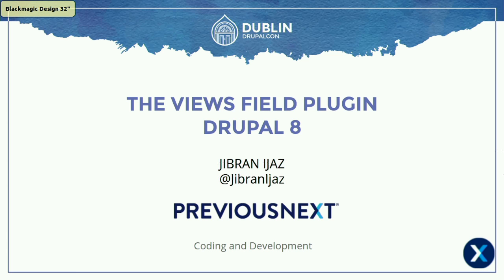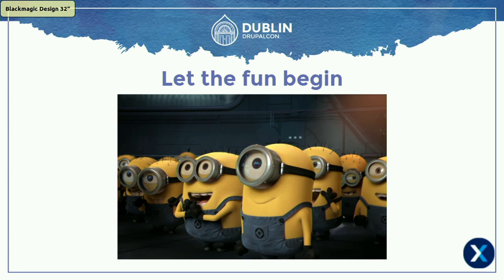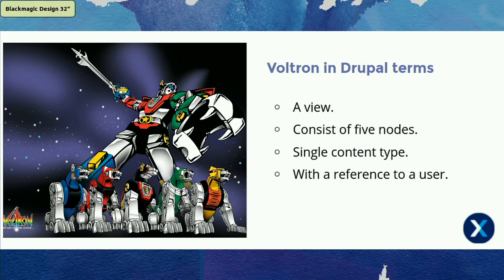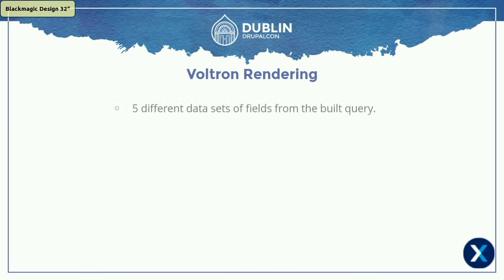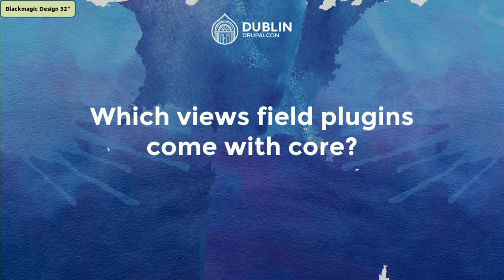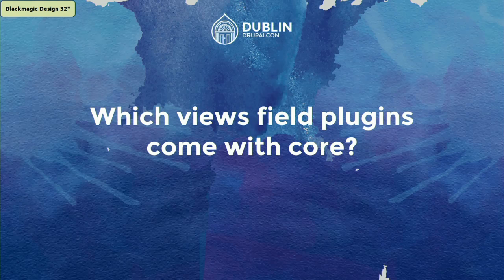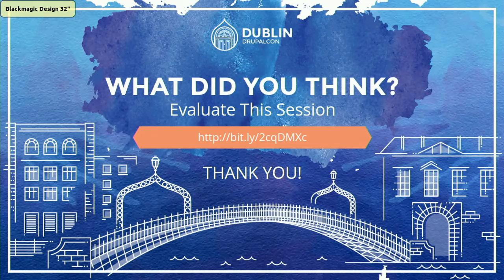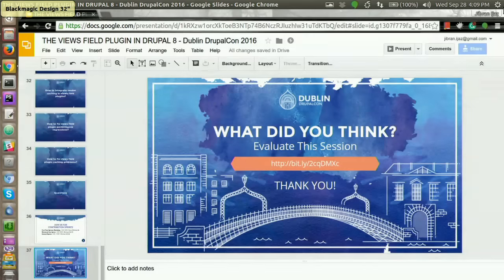DrupalCon Dublin 2016: The views field plugin in Drupal 8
Views module is an integral part of the Drupal ecosystem. Almost every site built in Drupal uses Views. Views module was the first initiative to reach feature completion in Drupal 8. Like all other core systems the Views module has embraced PSR-4, the Plugins System, Annotations and ConfigEntities.

The display of the proper information in the proper format is an integral part of creating a view. Views module uses views field plugins for this. These views fields can be added using ViewsUI. In Drupal 7, views fields come with their own set of configurable options to customize the output of a field. Being out of step with core formatter APIs lead to styling nightmares, performance issues and cache problems on sites of even modest complexity.

Issues with views in Drupal 7

Styling nightmares: Views uses it's own markup templates to display views field plugins for many fields. Field formatters only work for the field plugins provided by field api.

Performance issues: More field plugins mean more complex views queries.

Cache Problem: Views module comes with its own caching system. Query caching and output caching are built in, but there is no built in support to cache views field plugins. In addition Views module doesn't leverage entity or render caching.

Drupal 8

The API changes under the hood in Drupal 8 for views field plugins fixes all of these pain points.

In this session we'll discuss:

What are views field plugins?
How views field plugins work?
Which views field plugins come with core?
When to create a new views field plugin?
How to create a views field plugin?
How to use field formatters for base fields(entity properties) and field properties?
How to leverage entity caching in views field plugins?
How to leverage views row caching?
How to integrate render caching in views field plugins?
How to make sure the new views field plugin is not introducing performance regressions?
How to make sure the new views field plugin is not introducing caching problems?
We'll also take a look into some contrib views field plugins.

About the speaker @jibran

Has been working with Drupal for more than 4 years.
Has more than 200 commit mentions in Drupal 8.
Has reviewed a lot Drupal 8 patches.
Has worked on a lot Views patches in Drupal 8.
Is the maintainer of Views field view, Views fieldset style plugin, Views details style plugin, Views vertical tabs style plugin and Views collapsible group.